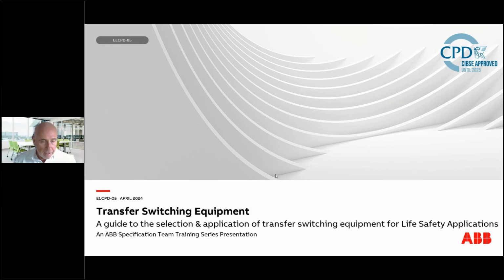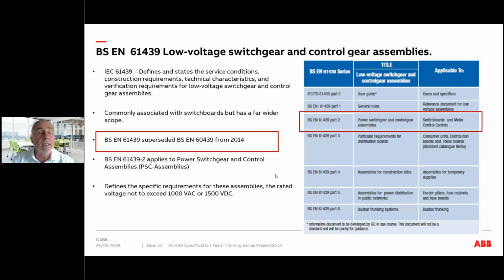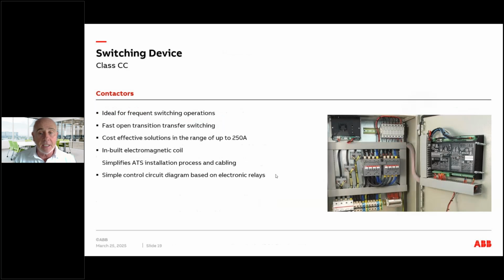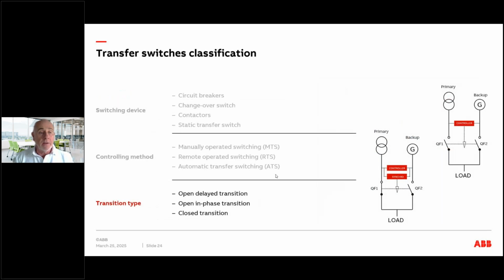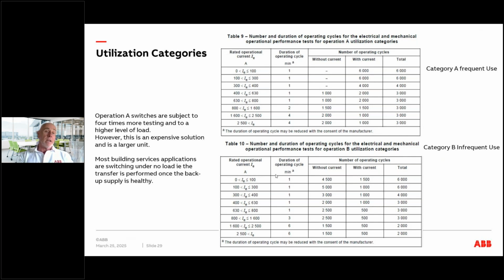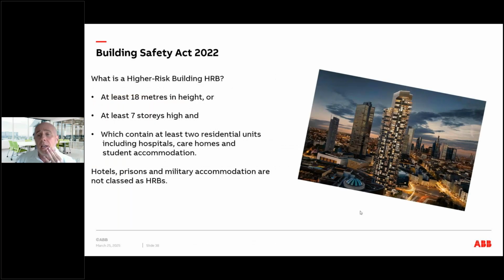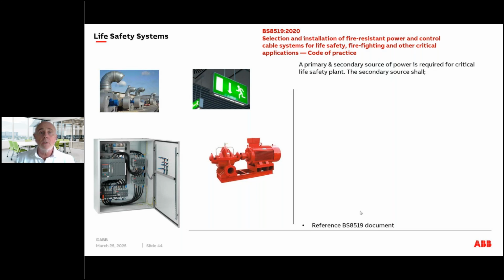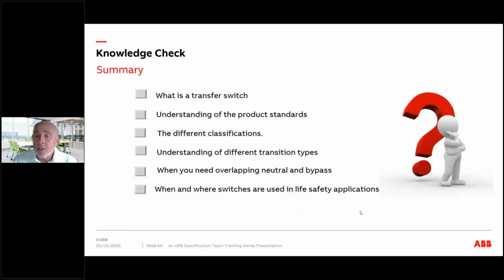ECA Learning Zone with ABB | Life Safety Transfer Switching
Discover the key factors driving the growing importance of transfer switch classification in life safety applications. This webinar will explore global standards, typical applications, and compliance with the Building Safety Act.

This session covers:

- Applications on all switching type: MTS, RTS & ATS controlling methods, including open delayed, open in phase & closed transition
- Utilisation categories: Understanding fixed, switched, and overlapping neutrals
- Bypass systems: The impact of single and dual bypass designs on system architecture
- Compliance and safety: Key considerations under the Building Safety Act

This presentation is CIBSE accredited and will be hosted by Simon Barry, Specification Engineer at ABB.